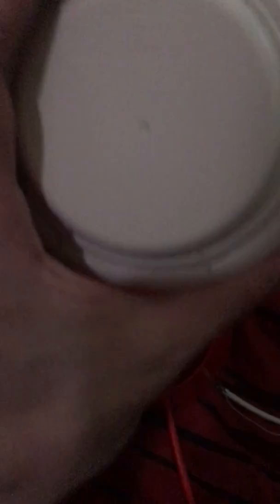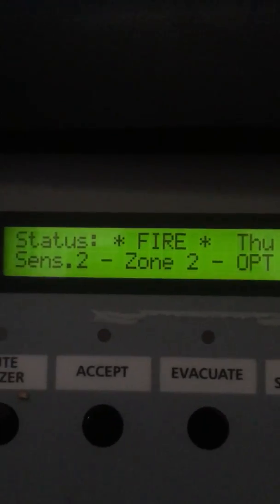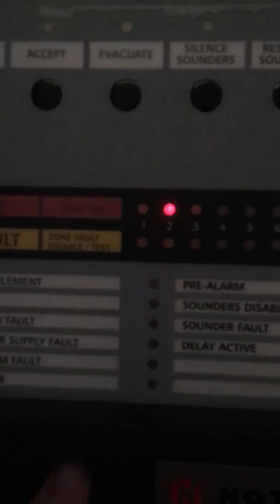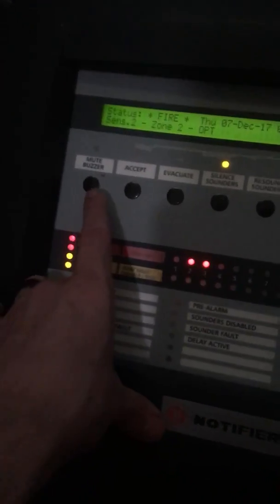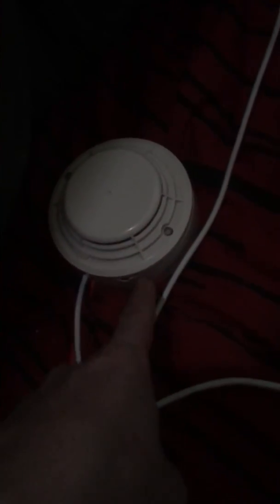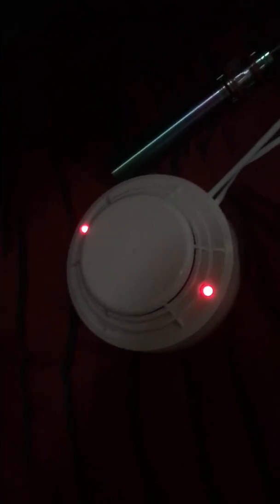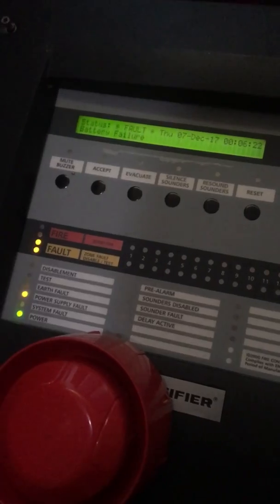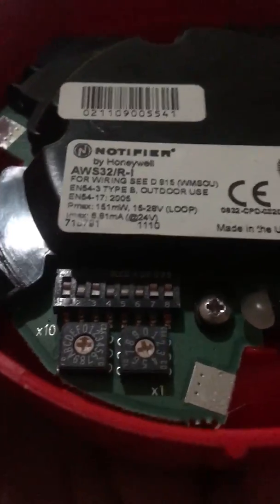Addressable fire alarm system demo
My new addressable fire system is here!!!